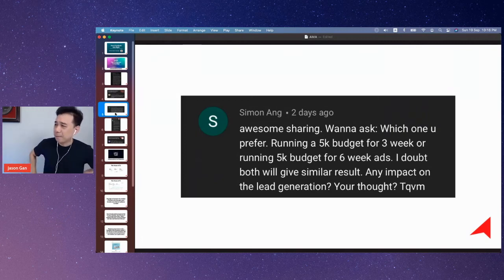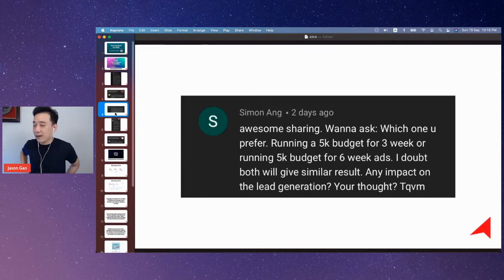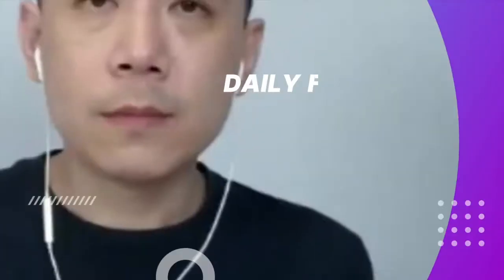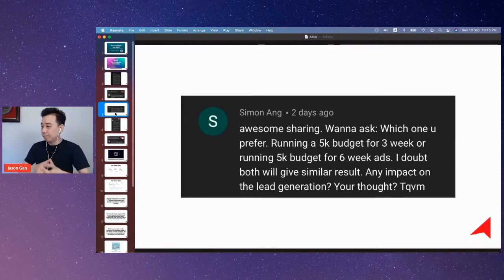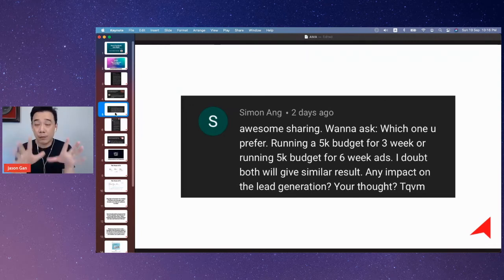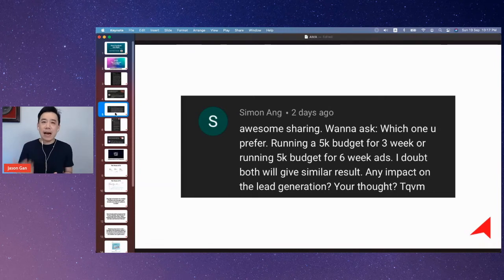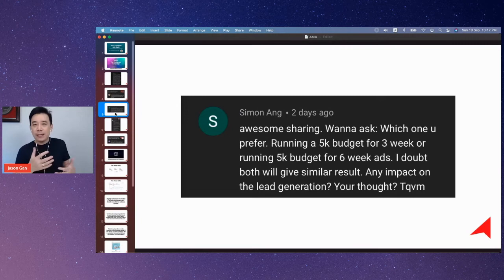Facebook Ads Budget Planning Strategy for Better Results (FB Ads Tutorial)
What's the best Facebook ads budget planning strategy to bring in the most ROI for your business? Let's discuss.

Facebook Certified Professional since 2017, Jason is one of the most respected Facebook Ads & Digital Marketing Strategist & Coach in the region. More about Jason